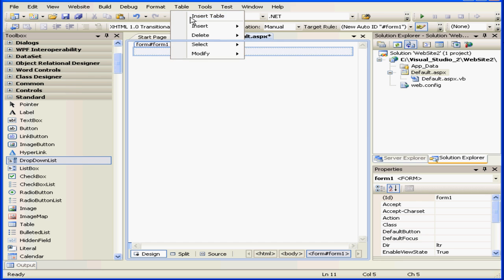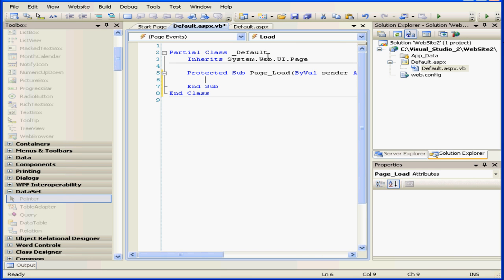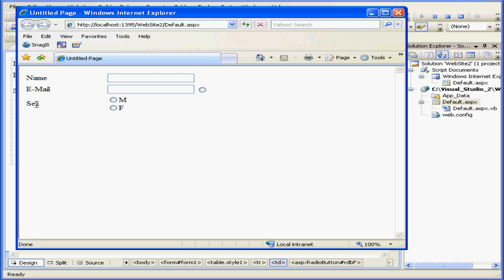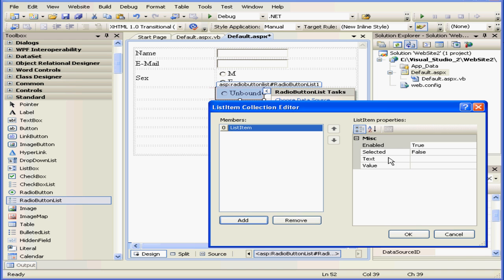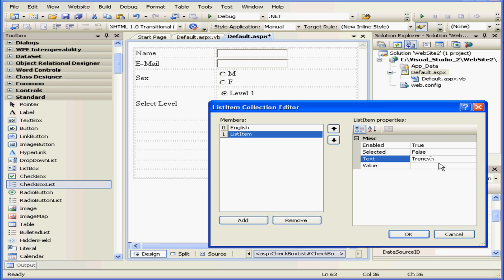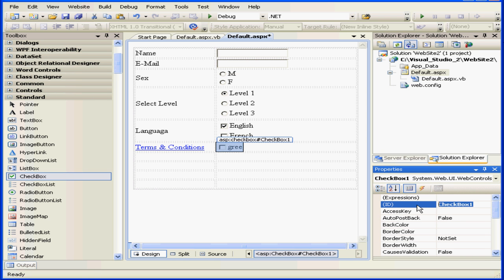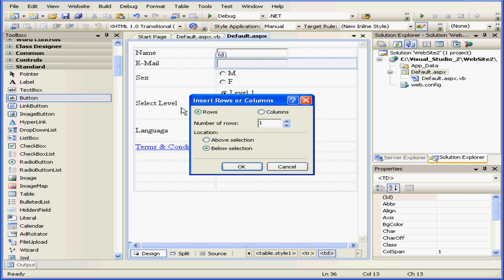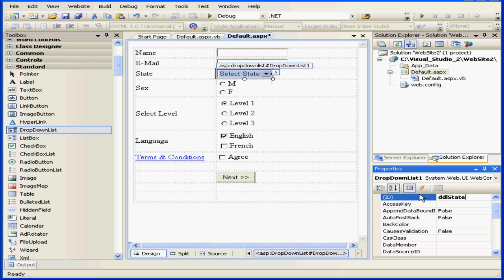Visual Basic Tutorial - Volume 2- Lesson 03: Using Controls